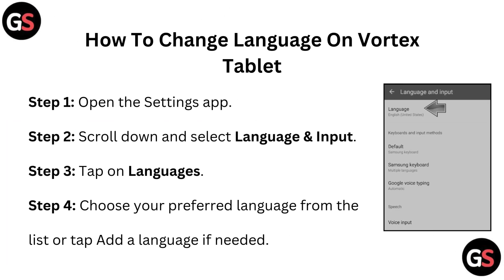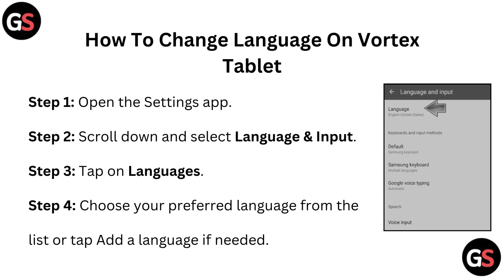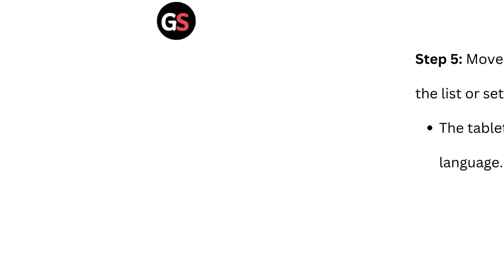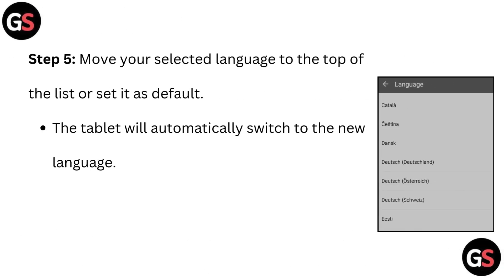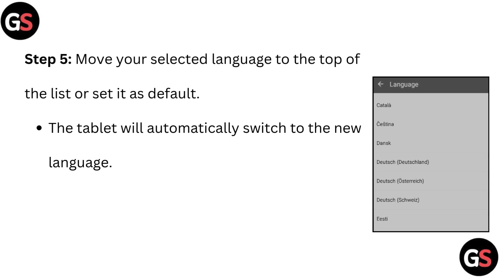How To Change Language On Vortex Tablet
In this informative video, we will guide you through the process of changing the language settings on your Vortex Tablet. Whether you are looking to switch to a different language for personal preference or to accommodate a new user, our step-by-step instructions will ensure a smooth transition. Join us as we explore the settings menu and provide helpful tips to enhance your tablet experience.